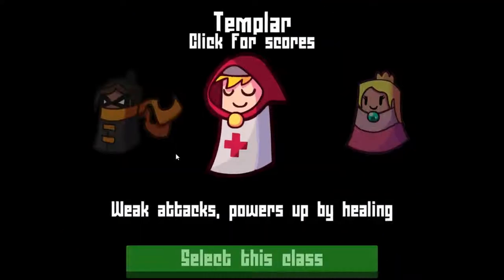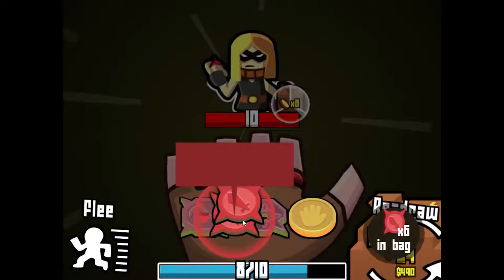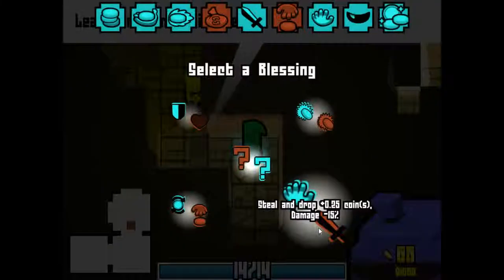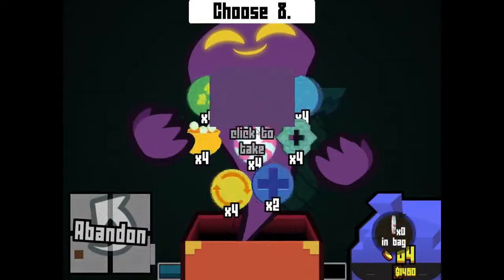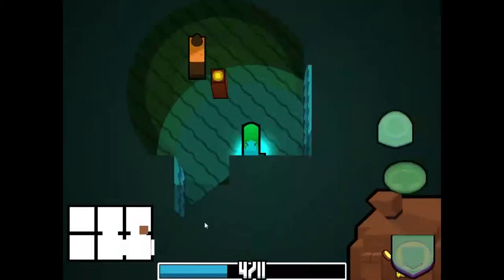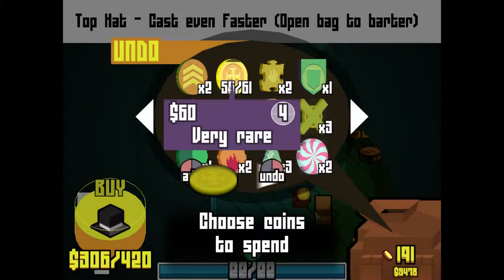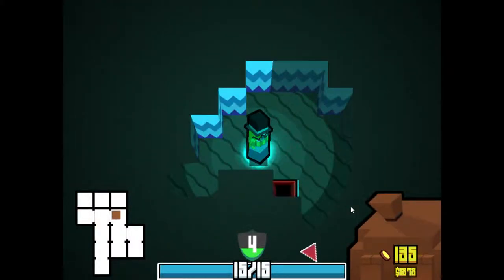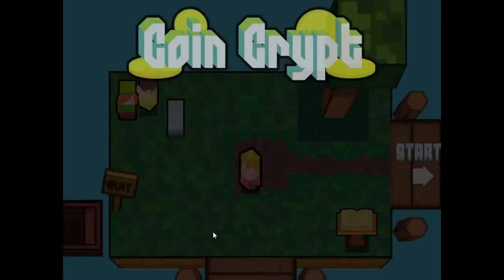Let's Play Coin Crypt - Part 205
Floating Bag Trap spikes